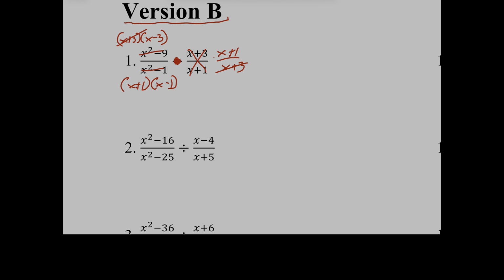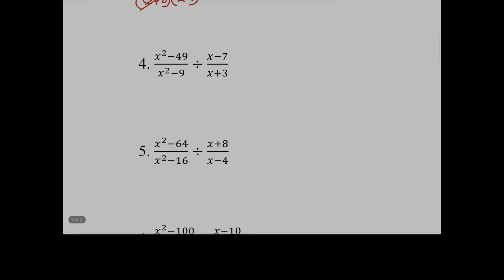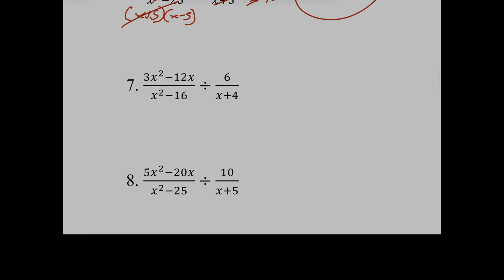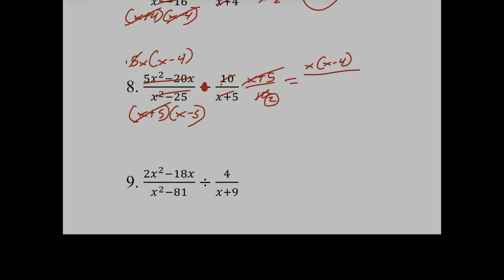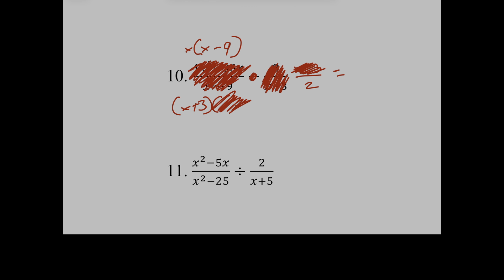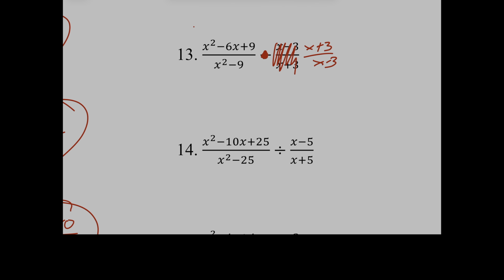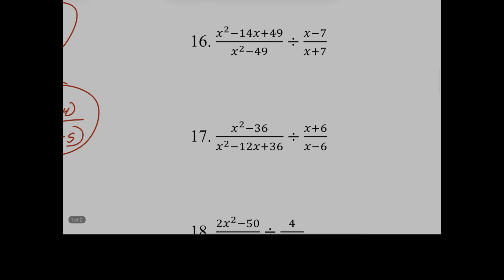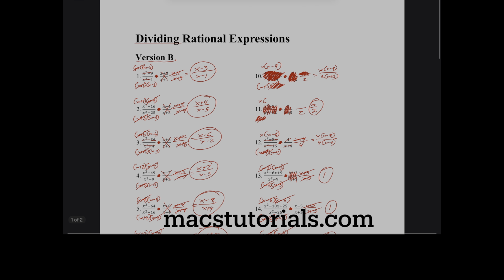2B. Dividing Rational Expressions Practice B